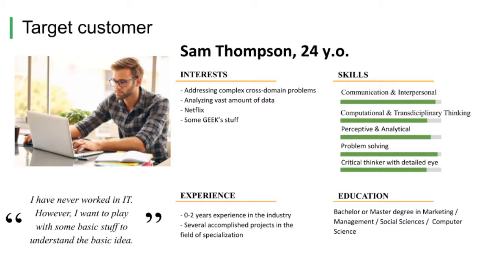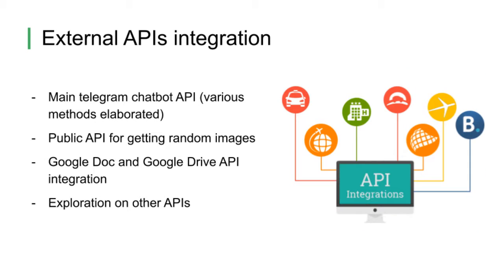Product overview - Create your own virtual assistant in 2 hours